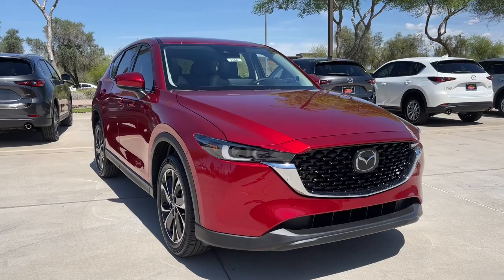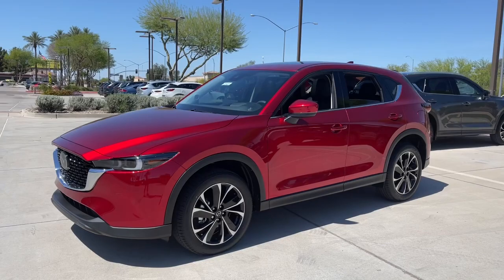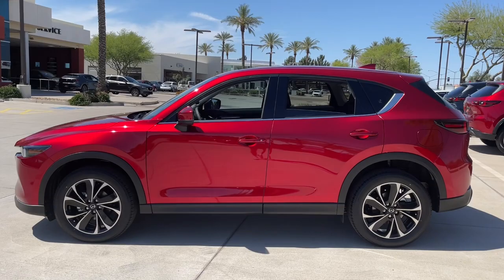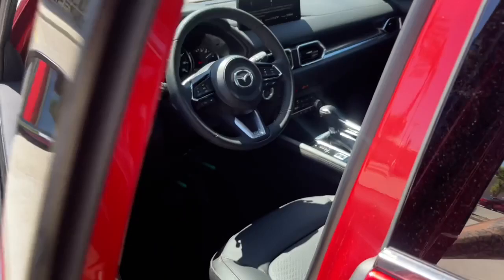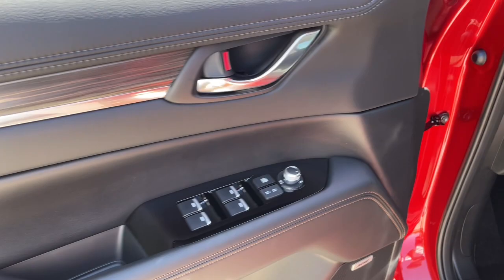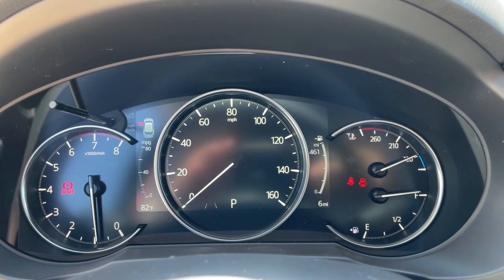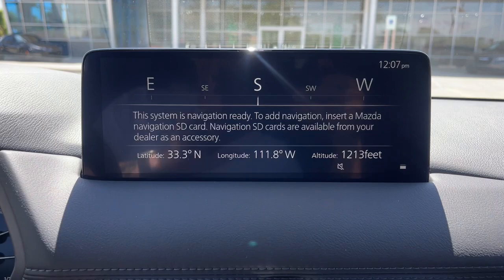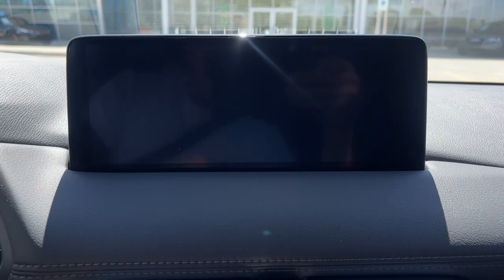2022 Mazda CX-5 Mesa, Gilbert, Chandler, Tempe, Queen Creek, AZ 22441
Soul Red Crystal Metallic New 2022 Mazda CX-5 available in Mesa, Arizona at Berge Mazda Volkswagen. Servicing the Gilbert, Chandler, Tempe, Queen Creek, AZ area.
2022 Mazda CX-5 2.5 S Premium Plus Package - Stock#: 22441 - VIN#: JM3KFBEM9N1583904

Red Crystal 2022 Mazda CX-5 2.5 S Premium Plus Package AWD 6-Speed AutomaticbrbrServing Arizona since 1972.brbrbrRecent Arrival! 24/30 City/Highway MPG